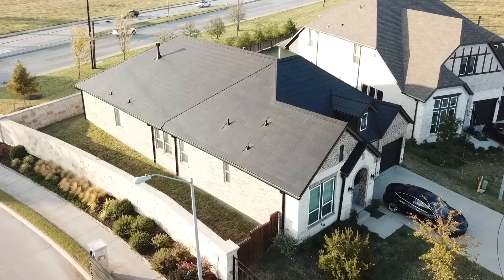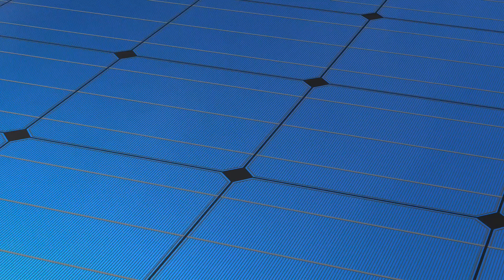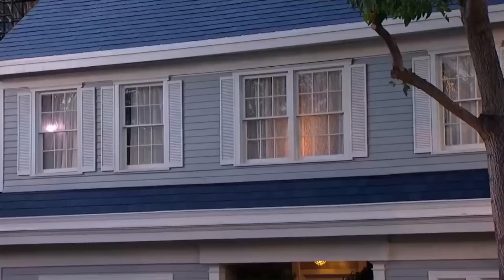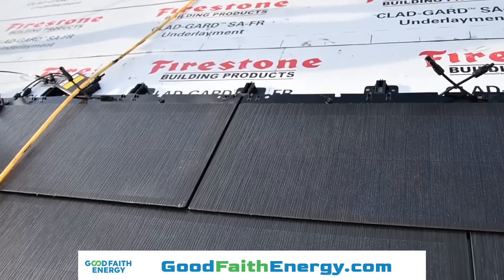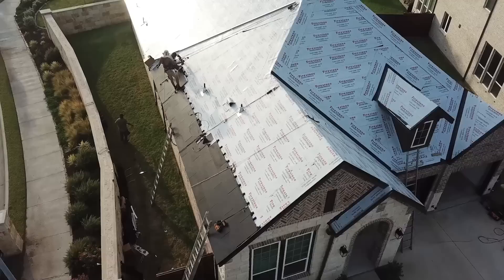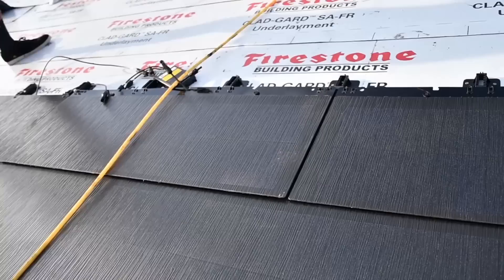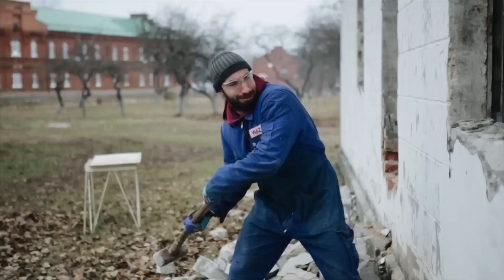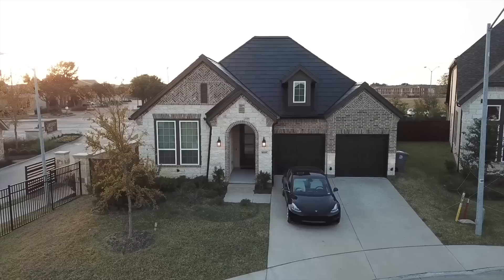Tesla Solar Roof - Expensive Fad or the Future?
The Tesla Solar Glass Roof is one of those anticipated products we don't hear enough about. It has the potential to be the future of what all homes should look like, where solar energy generation is as central to a home, as water and sewer lines. So is this an expensive fad, or a look at the future of homes, roofing and solar?

Special Thanks to Mo for helping us with this video